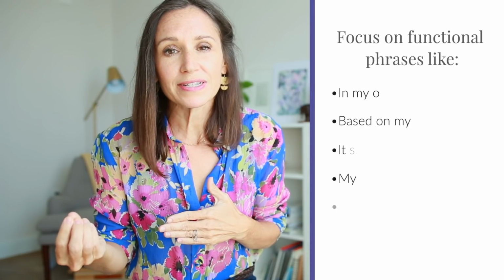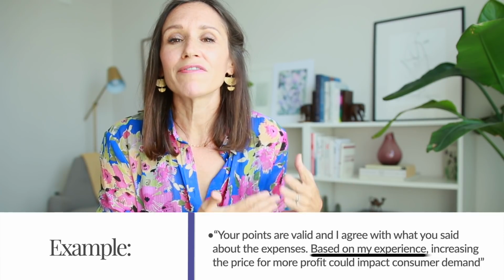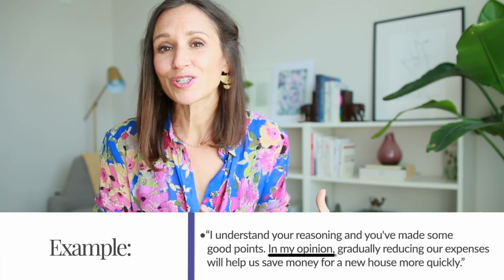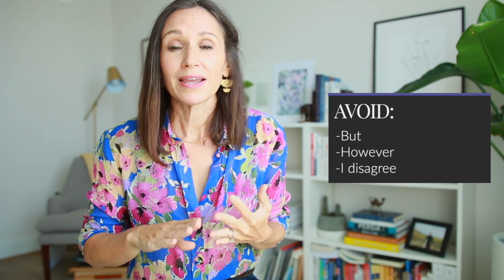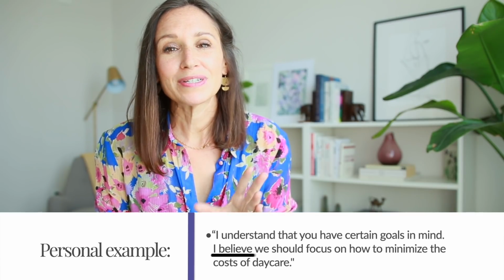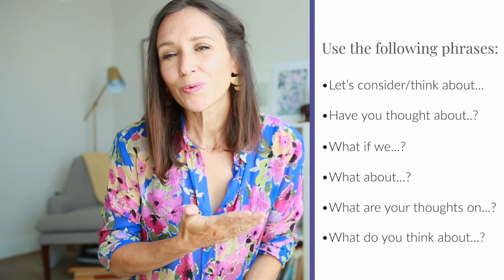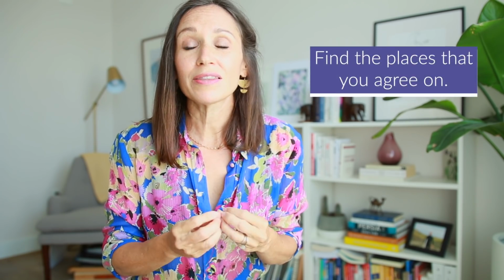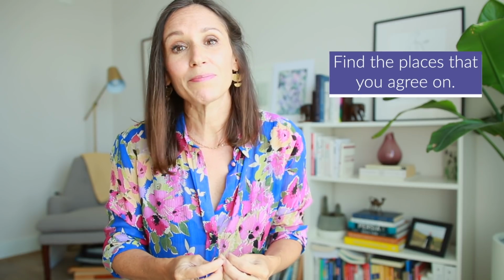Express Opposing Ideas & Opinions with Neutral Language [Advanced English Conversation]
Use these 3 expert strategies to express your opposing idea and point of view so that your voice is heard without upsetting the conversation.

For example, imagine your boss has decided on a new marketing strategy. And you know it will backfire; you disagree with the plan.

How should you proceed? How can you make sure your voice is heard without stepping on someone’s toes?

One of the biggest challenges my students have is how to clearly express their opinions when talking with someone who’s opposed to their point of view.

In this Confident English lesson you'll get 3 simple strategies, plus example phrases, to express your opinion in English without causing friction.

After you watch, share your comments and questions in the lesson on the Speak Confident English

00:00 - Intro
02:17 - Acknowledge opposing argument
04:30 - Use ‘I’ statements
06:07 - Use power of suggestion
08:02 - Tips to stay calm
12:04 - Challenge questions

★ ENGLISH CONFIDENCE & FLUENCY ONLINE